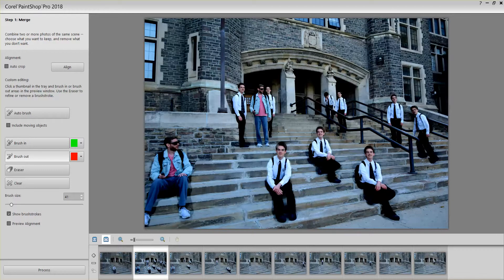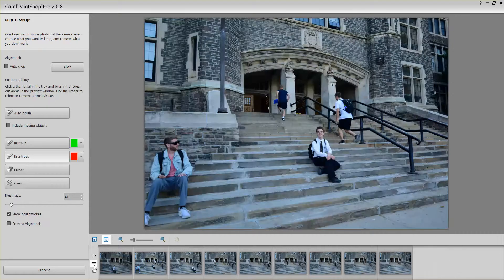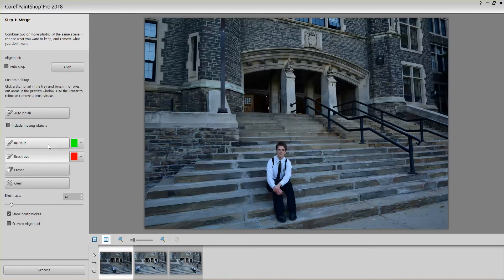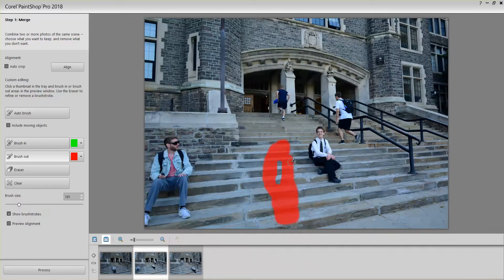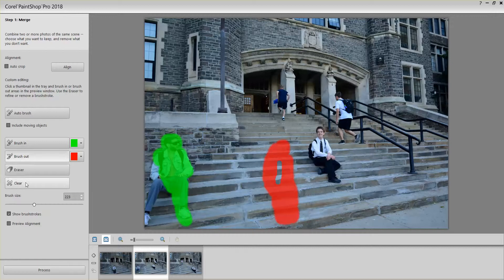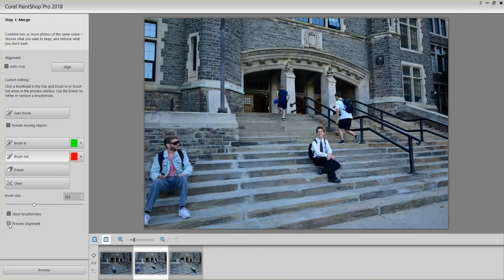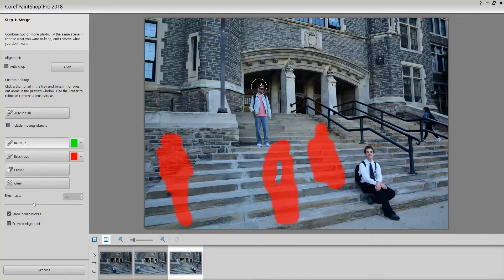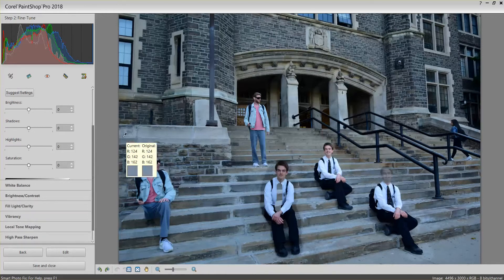Multiple Exposure Photoblend Paintshop 2018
How to blend multiple photographs simply using Corel Paintshop Pro 2018.